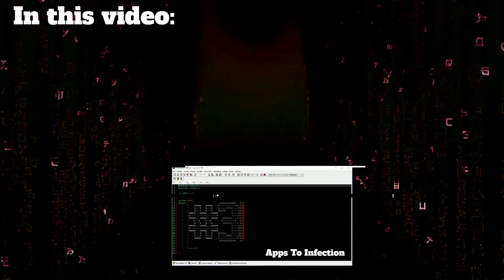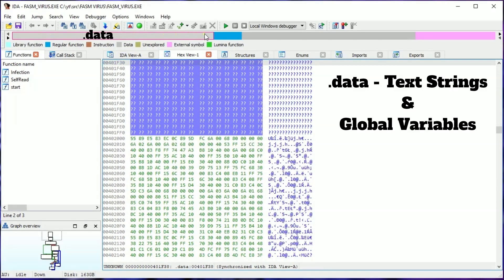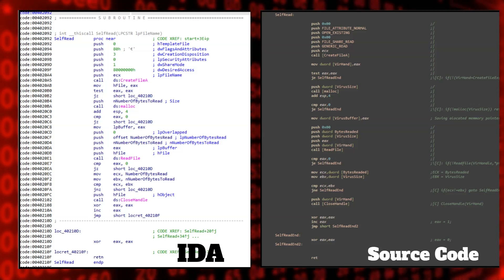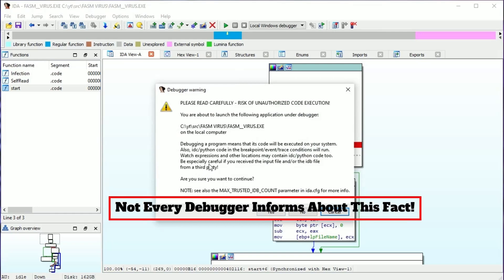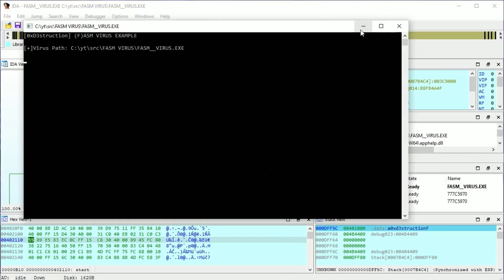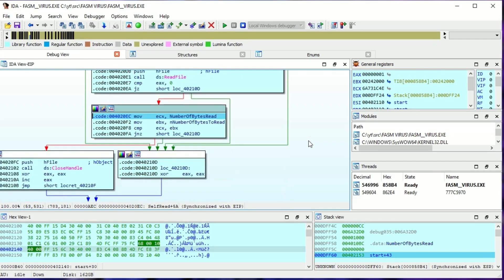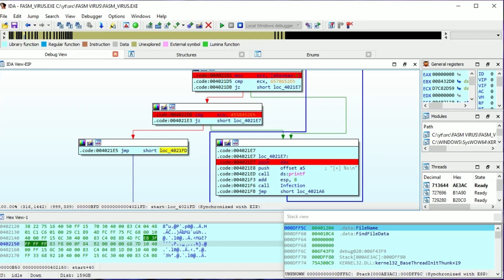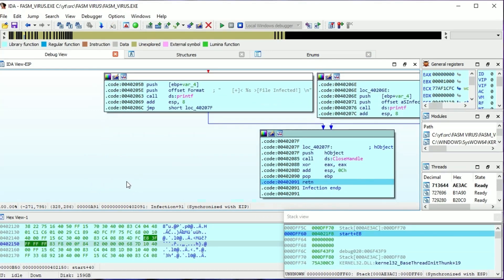☢️ MALWARE ANALYSIS FOR BEGGINERS| REAL VIRUS | STATIC & DYNAMIC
In this video you can see how the most basic virus analysis looks like.
Static Analisis is much shorter, but dont worry, when I start Polymorphic Viruses Series then you could see more of this.

Dynamic Analysis is just tracing execution in IDA debugger.

You could find interesting tips about how to safely debugging apps.

First Part of Reverse Engineering.

0:00 INTRO
1:30 STATIC ANALYSIS(SHORT VER.)
4:02 IDA VS SOURCE CODE
5:45 DYNAMIC ANALYSIS